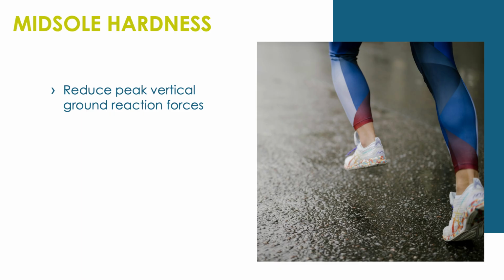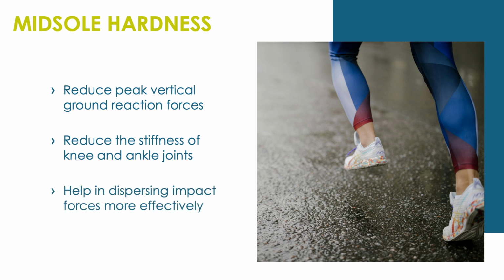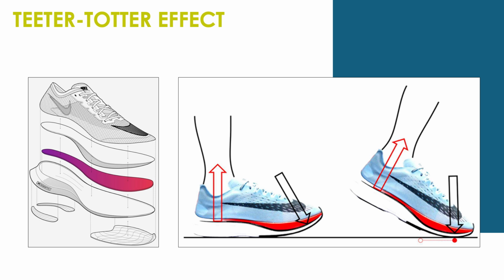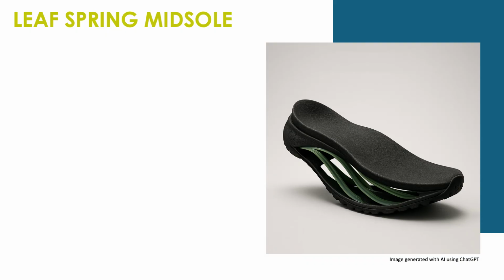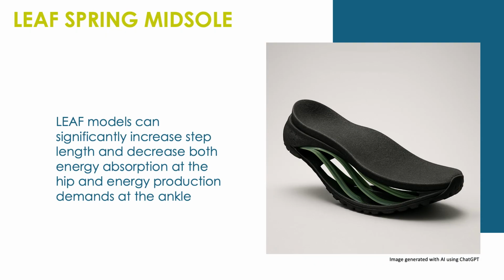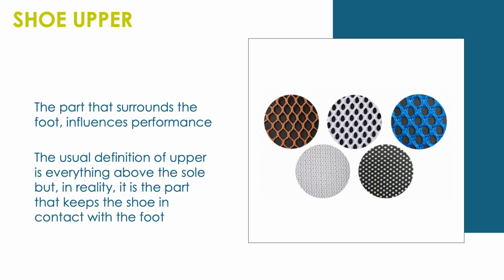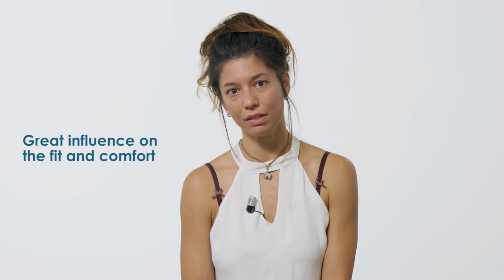Materials for Footwear: Running | Eleonora Bianca